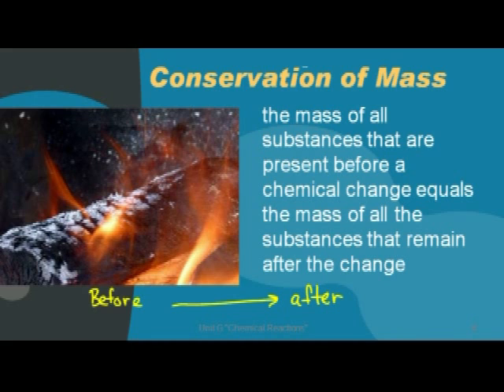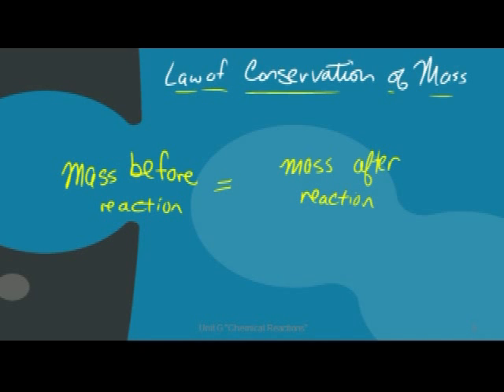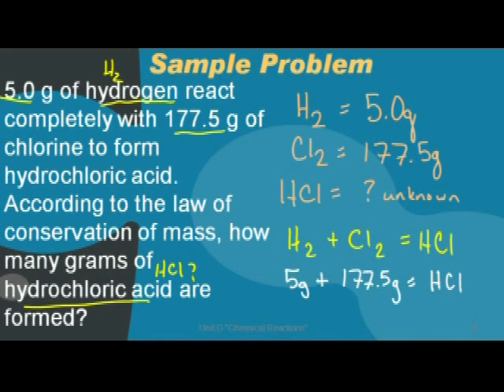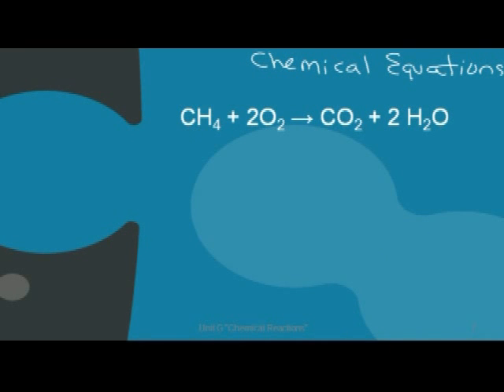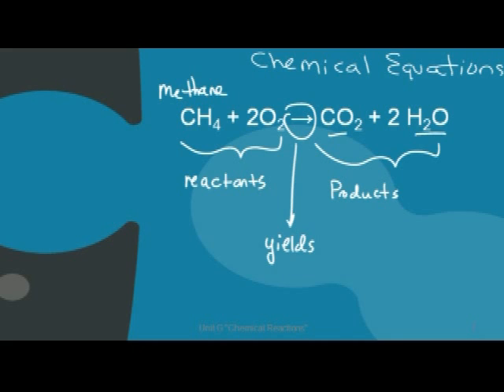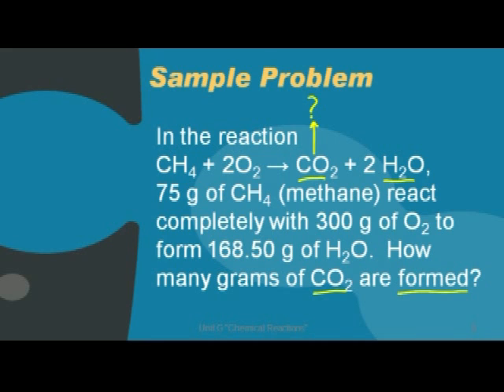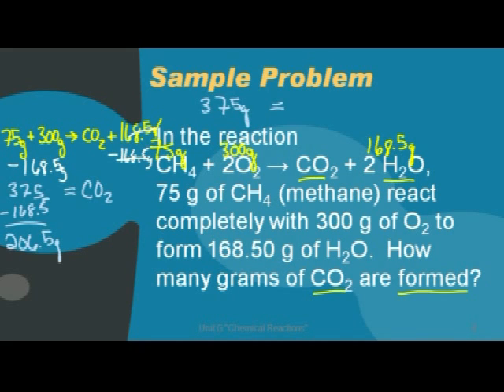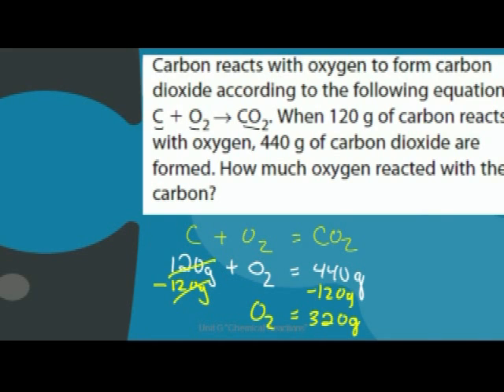Conservation of Mass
In class we discussed the impact of the law called conservation of mass. Matter cannot be created nor destroyed. Also, the mass of the reactants before a chemical reaction must equal the mass of the products of a reaction.